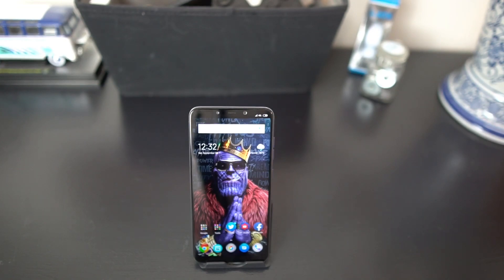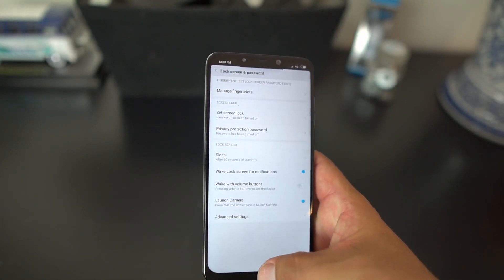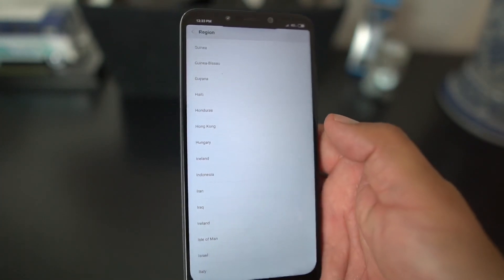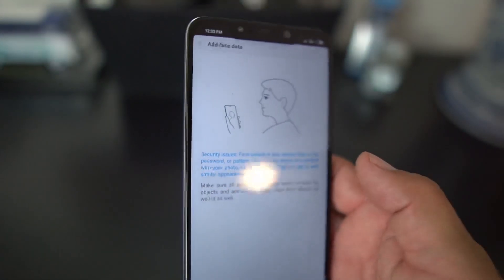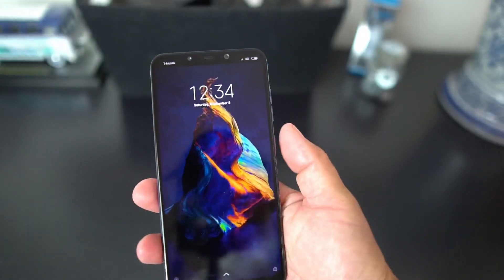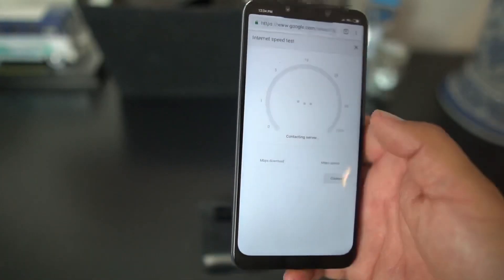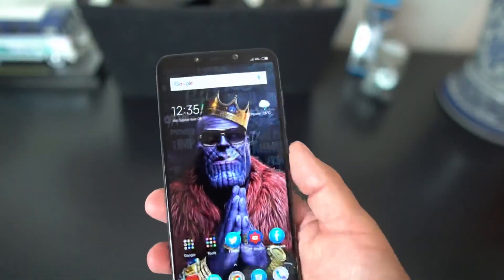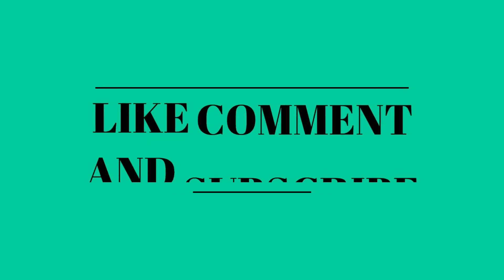Pocophone F1 How to Enable Face Unlock In Any Country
Pocophone F1 by Xiaomi has Face Unlock Using the IR Face Recognition. Although its disabled in most countries

I show how to enabled it and set up on your Pocophone F1

NETWORK Technology
GSM / HSPA / LTE
LAUNCH Announced 2018, August
Status Available. Released 2018, August
Build Front glass, plastic body
Multitouch Yes
Protection Corning Gorilla Glass (unspecified version)
  - MIUI 9.6 (POCO customization)
PLATFORM OS Android 8.1 (Oreo)
Chipset Qualcomm SDM845 Snapdragon 845
MEMORY Card slot microSD, up to 256 GB (uses SIM 2 slot)
Internal 256 GB, 8 GB RAM or 64/128 GB, 6 GB RAM
MAIN CAMERA Dual 12 MP, f/1.9, 1/2.55", 1.4µm, dual pixel PDAF
5 MP, f/2.0, 1.12µm, depth sensor
Features Dual-LED flash, HDR, panorama
Video 2160p@30fps, 1080p@30fps (gyro-EIS), 1080p@240fps
SELFIE CAMERA Single 20 MP, f/2.0, 0.9µm
Features HDR
Video 1080p@30fps
3.5mm jack Yes
Radio FM radio, recording
USB 2.0, Type-C 1.0 reversible connector, USB On-The-Go
FEATURES Sensors Infrared face recognition, fingerprint (rear-mounted), accelerometer, gyro, proximity, barometer, compass
Browser HTML5
  - Fast battery charging 9V/2A (Quick Charge 3.0)
- MP4/DivX/XviD/WMV/H.265 player
- MP3/WAV/eAAC+/FLAC player
- Photo/video editor
- Document viewer
MISC Colors Graphite Black, Steel Blue, Rosso Red, Armored Edition with Kevlar
Display Contrast ratio: 1468:1 (nominal), 3.059 (sunlight)